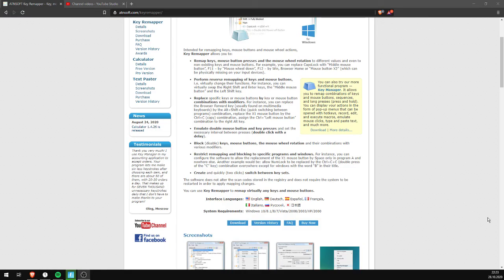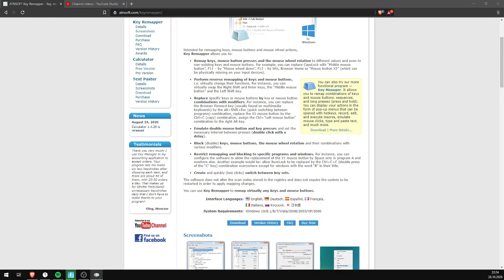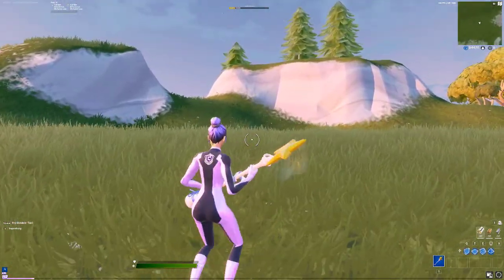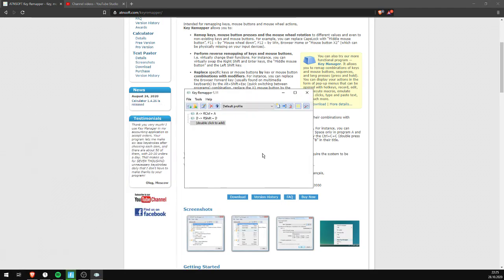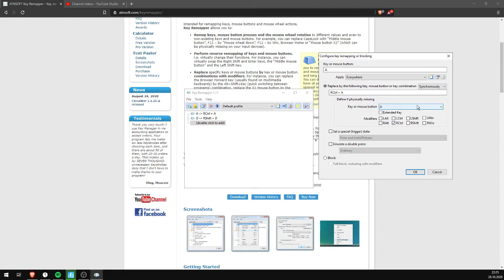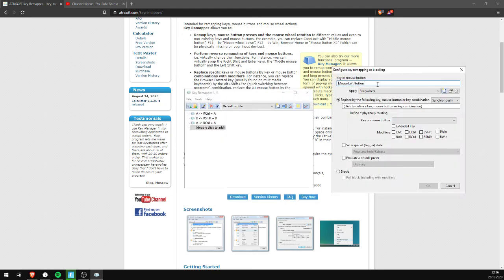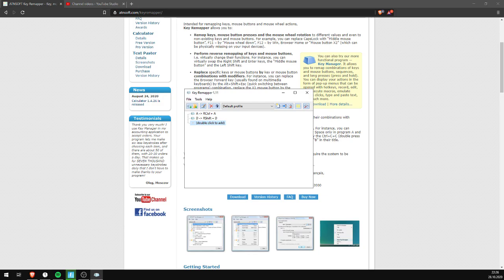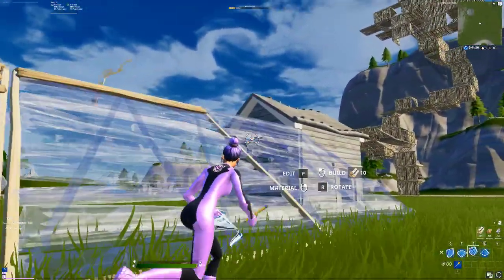How To Get Double Movement Binds in Fortnite (Key Remapper)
I briefly explain how to achieve double movement in Fortnite by using a simple program that remaps buttons. The Key Remapper software is not bannable and is used by pros such as Bugha.